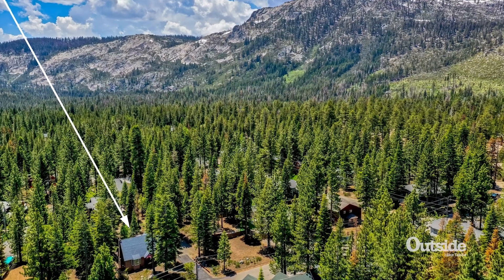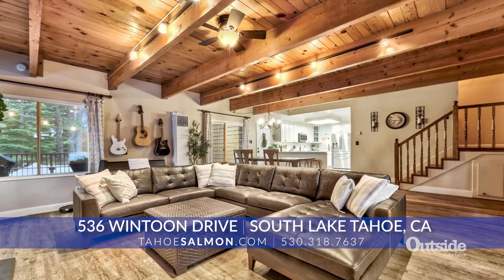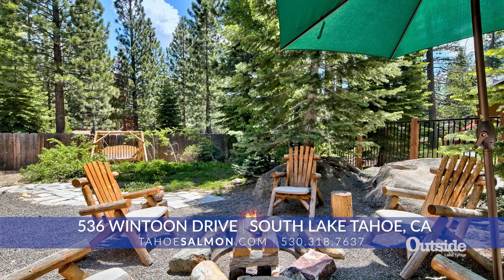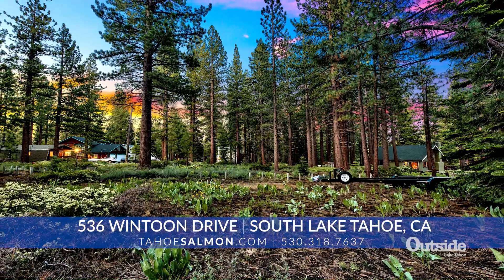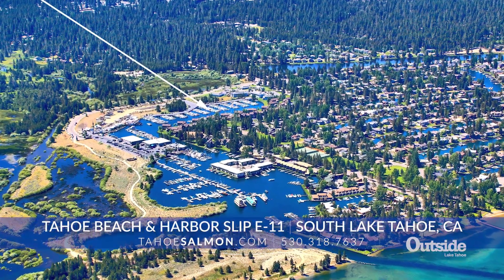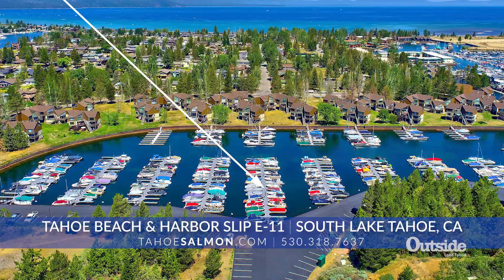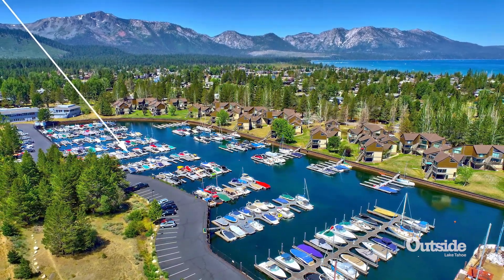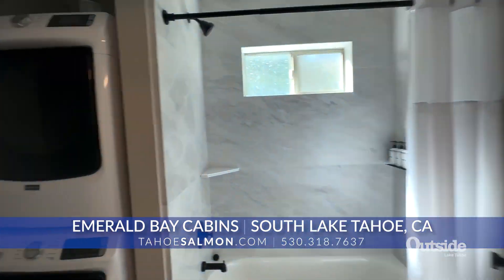The Tahoe Real Estate Show April 2024 with Mark Salmon from Compass